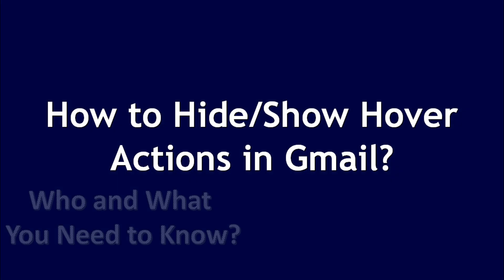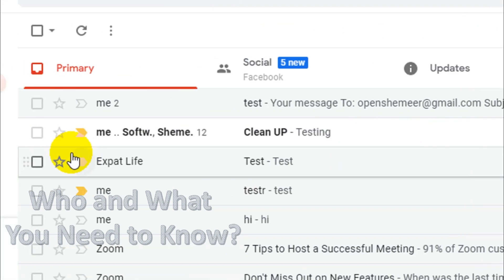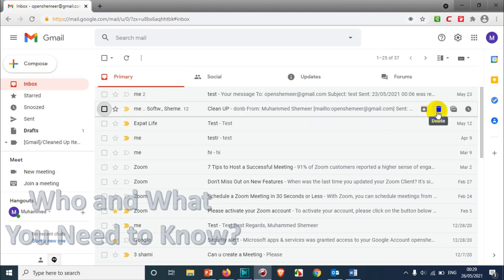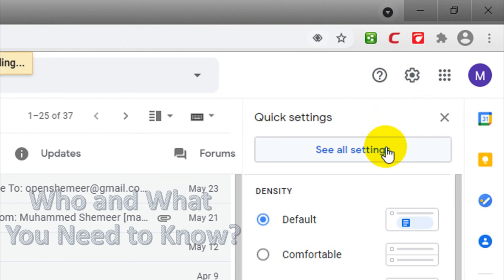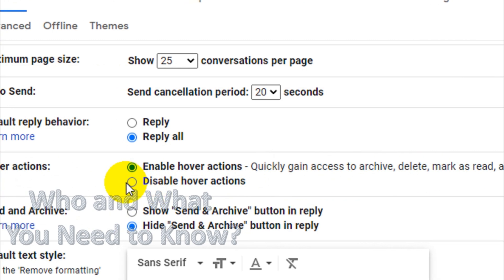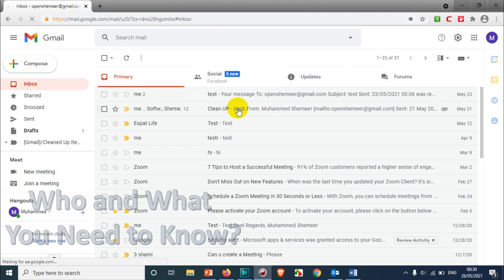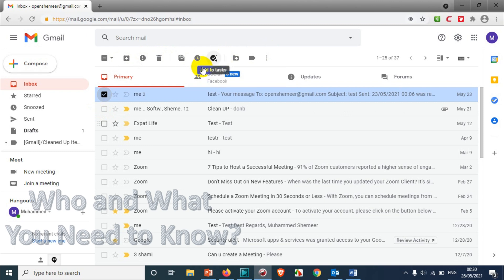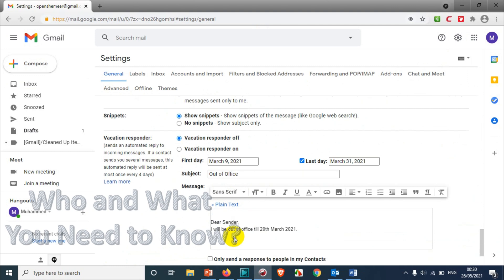Hover Actions in Gmail | How to Hide Hover Actions in Gmail? | How to Show Hover Actions in Gmail?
In this video, I am explaining how to disable hover actions in Gmail and how to enable hover actions in Gmail.

Procedure to change your hover actions settings:

    Open Gmail.
    Click Settings.
    Click See all settings.
    Scroll down to Hover Actions on the General tab.
    Select Enable Hover Actions or Disable Hover Actions.
    Scroll to the bottom of the page.
    Click Save.

What is hover action?
Hovering is a fundamental digital action that involves placing the mouse cursor on the target link or button. Users mainly use the mouse hover action to access sub-menu items.

1. How do I turn off hover in Gmail?
2. How do I create an action in Gmail?
3. What is hover action
4. Where is the Actions tab in Gmail?
5. How do I change the hover action in Gmail?
6. How do I create a dynamic email in Gmail?
7. What is hover in button?
8. What hover means?
9. How do you handle all mice over actions?
10. Where is more option in Gmail?